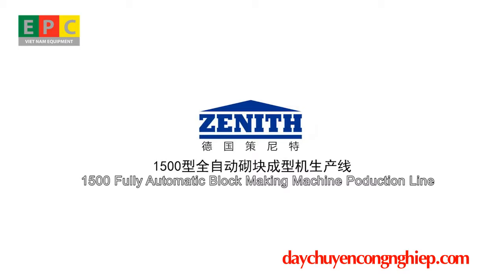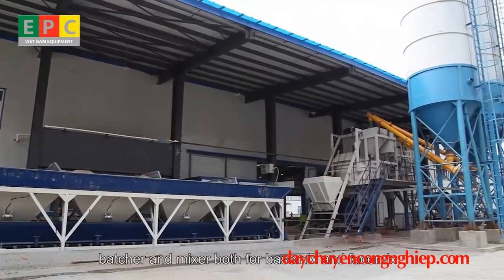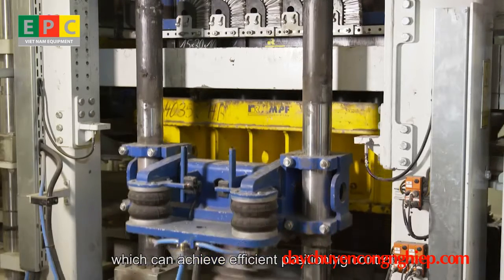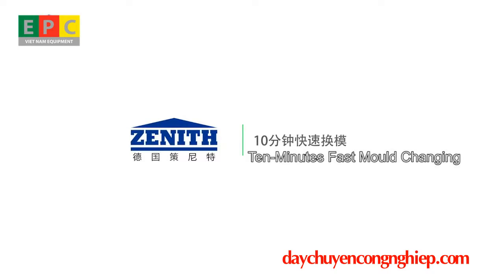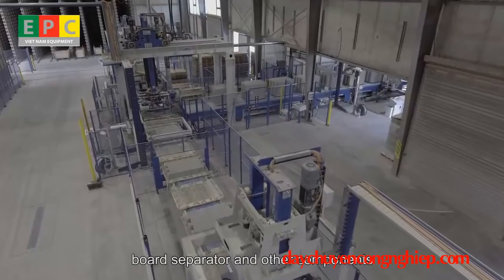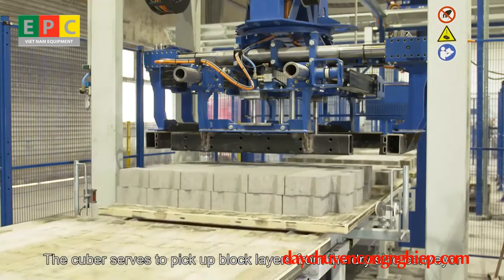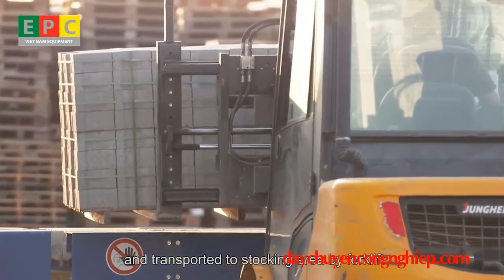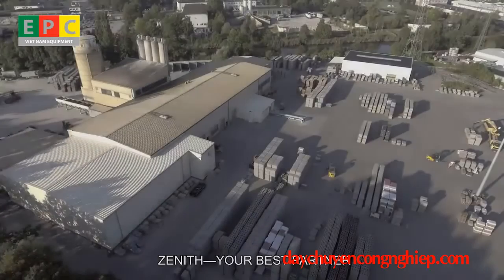Dây chuyền sản xuất gạch không nung tự động hoàn toàn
Hãng Zenith là một hãng sản xuất có tiếng tại Đức.
Bị một công ty của  Trung Quốc mua lại vào năm 2010 vì mục đích sản xuất các thiết bị có công nghệ tốt, nhưng giá thành lại rẻ hơn so với máy đóng gạch chính hãng của Đức. Vì nhiều lý do  hãng này khá này là thành công trong việc sản xuất thương mại hóa dòng sản phẩm đến từ Đức.
Công ty Cổ Phần Kinh Doanh Quốc Tế Đại Việt
Tầng 6, tháp A, tòa nhà Sông Đà, đường Phạm Hùng, Thành Phố Hà Nội
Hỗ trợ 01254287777